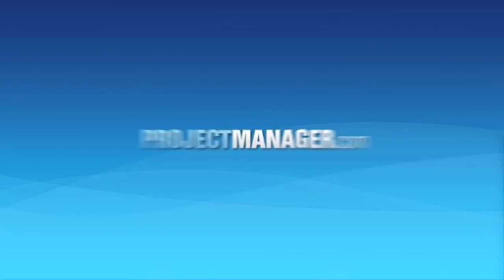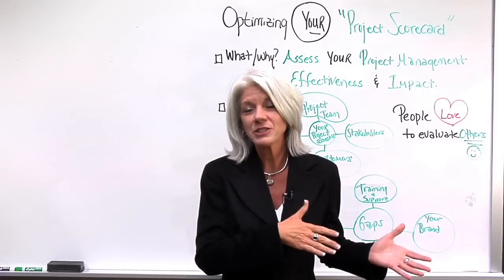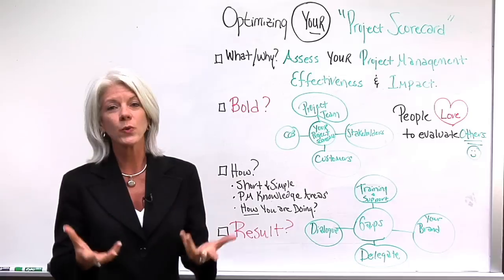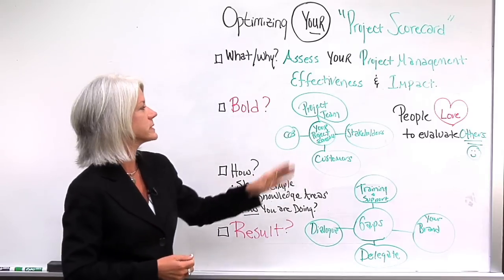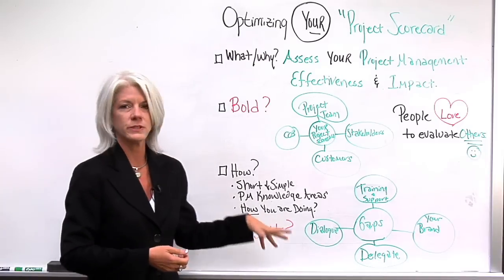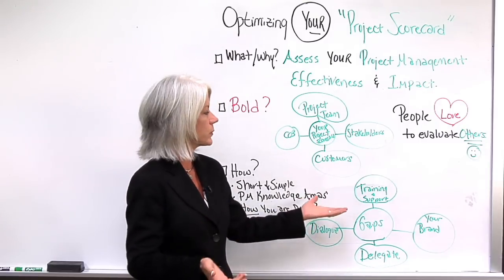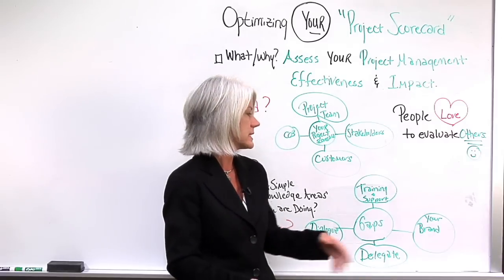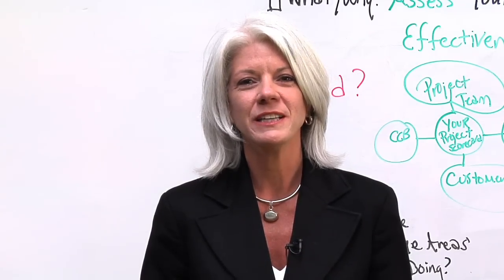Optimizing Your "Project Scorecard"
Project managers can learn from how their project is scored.

Buzz word maybe, yet optimizing your project scorecard does require project managers to consider what may be uncovered about a project and the repercussions of the "score." Watch our expert explain the best ways to optimize your project scorecard.